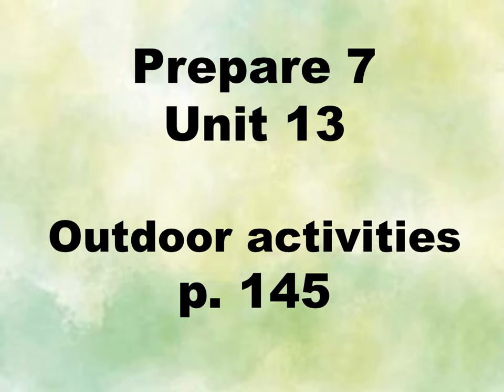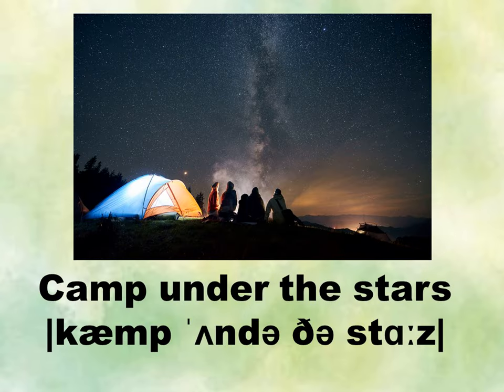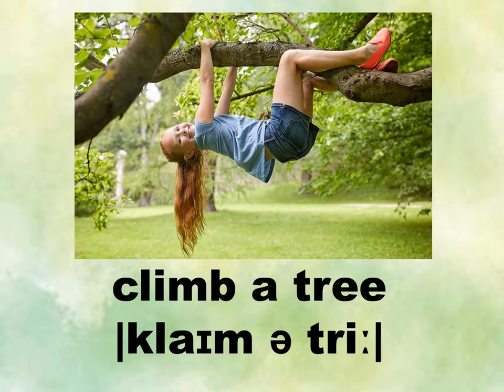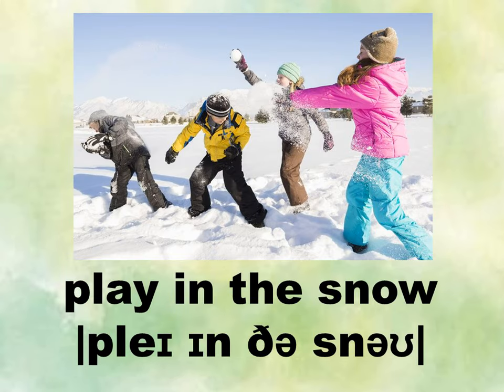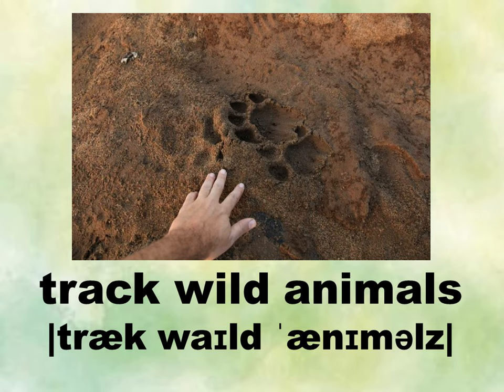Prepare 7. Unit 13. Outdoor activities